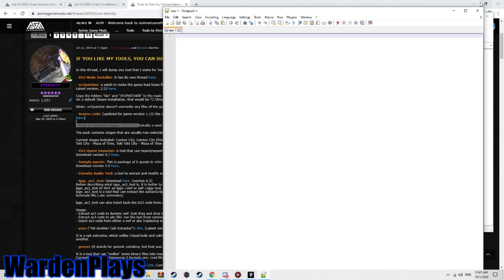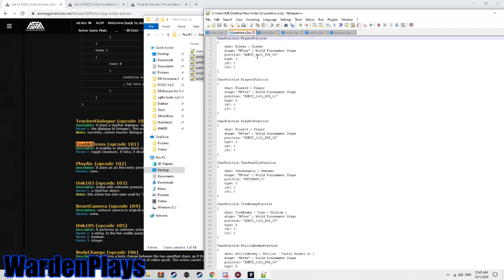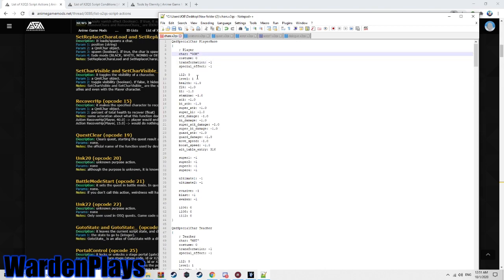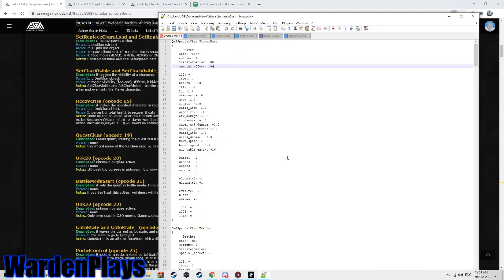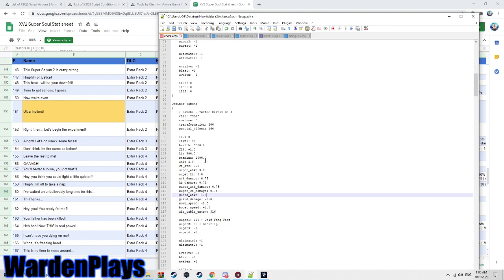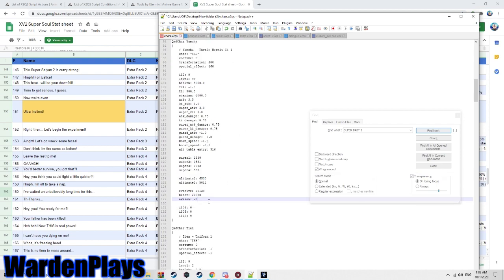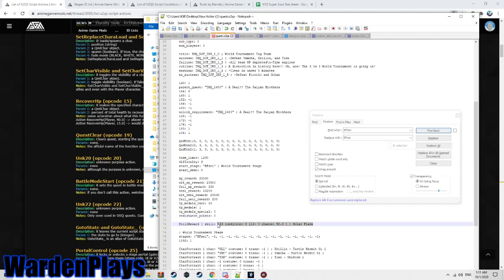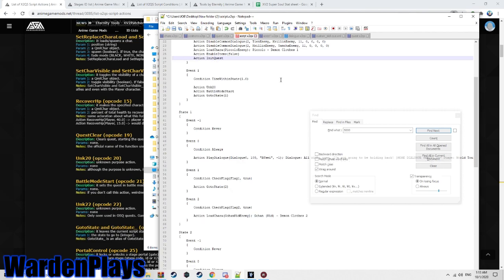XV2 - The ULTIMATE GUIDE On How to Make A Parallel Quest!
Wasn't expecting this, huh? Well, IT IS HERE! Now this has actually been requested even after uploading my ORIGINAL GUIDE about a month ago, and that all lies cause of one factor! I made an EXPERT MISSION. In this one, we're gonna go over how to make A PARALLEL QUEST instead. Bear in mind redundancy will occur if you've watched both, as this is an extension of the first video with some stuff I also forgot to go over in there, like KO Counters and Enabling/Disabling items! Also make sure to check out the first 2 Guides as well for an even wider knowledgebase on the world of Mission Making!

RESOURCES!

THE ULTIMATE ID LIST BY ME! -

LIST OF ACTION AND CONDITIONS FOR ADVANCED USERS BY ETERNITY!

THE AWESOME SUPER SOUL SHEET BY DemonBoy? I'm unsure on who made it, credit to whoever did. -